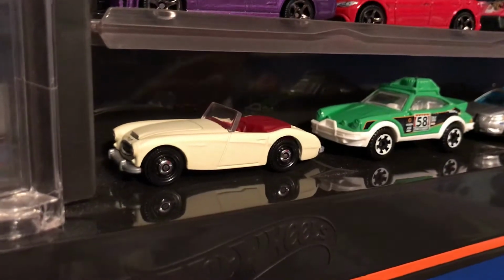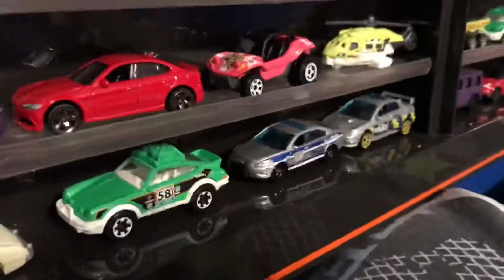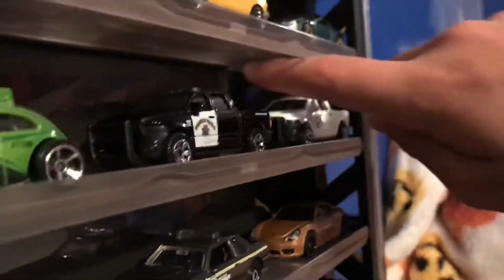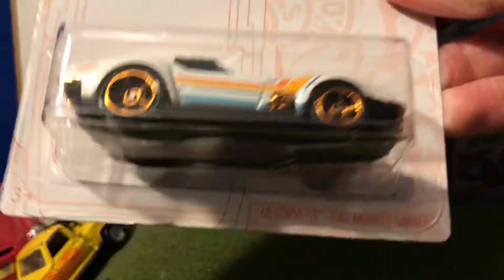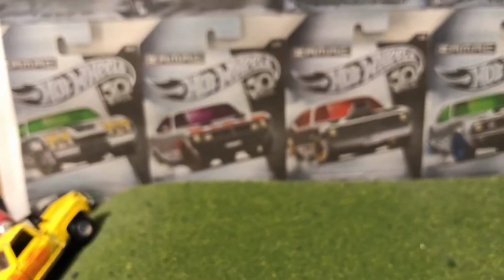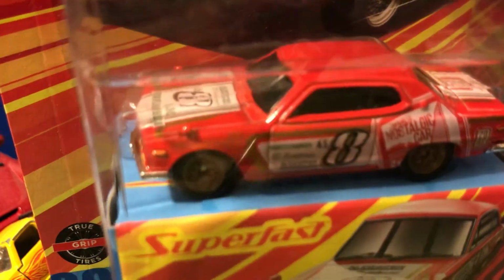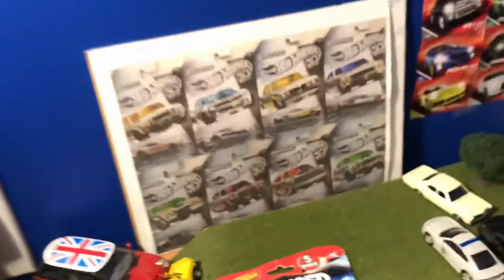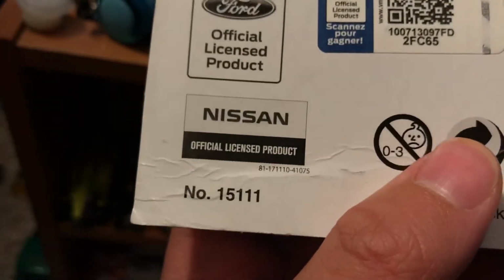The haul: episode 8, pack of Rams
Huge haul today, I have been buying. I ended up buying more of the ram packs so all the cars, not the ram to, are for trade. I will pin a comment for the quantity